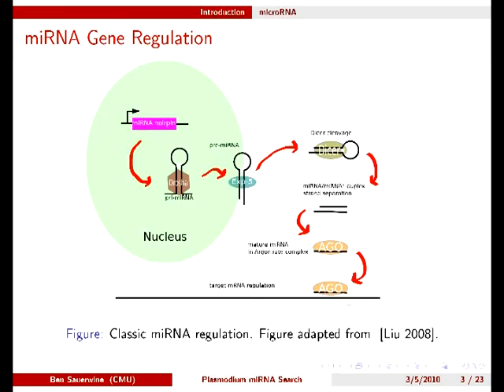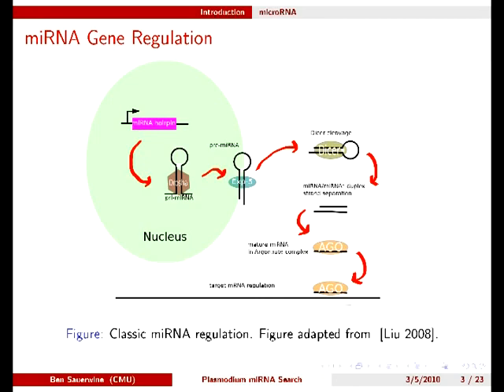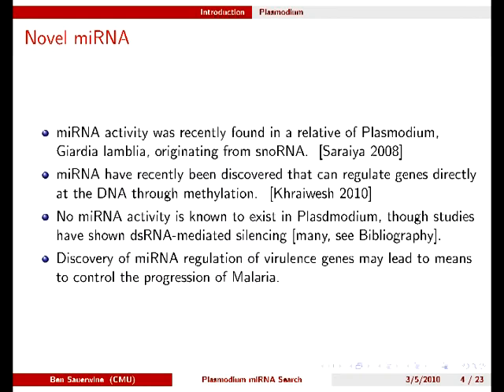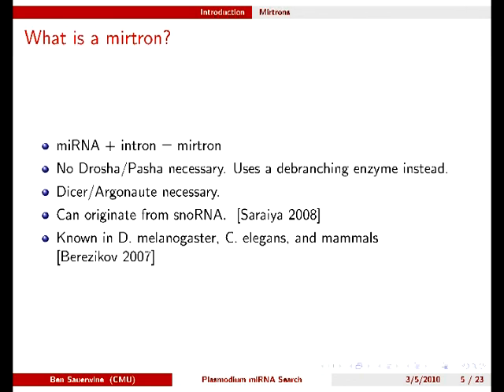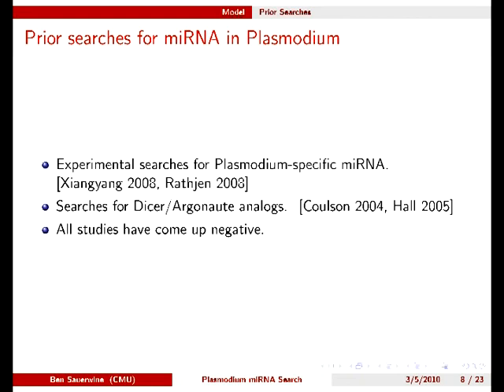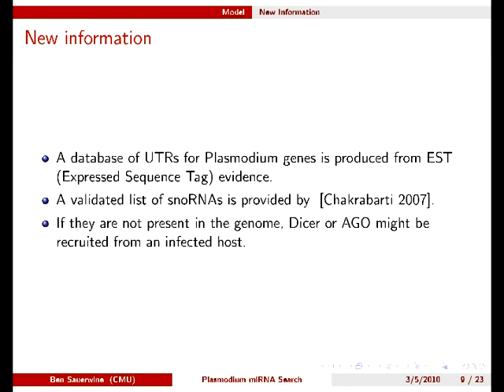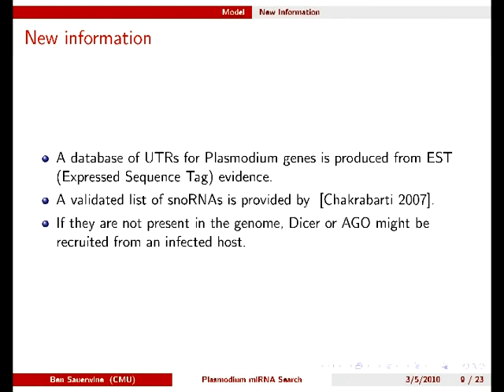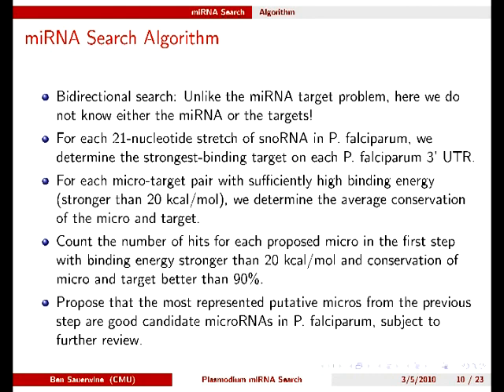Pittsburgh RNA Club March 5, 2010: Search for miRNA Gene Regulation in Plasmodium falciparum (1/2)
This is a talk I gave at Pittsburgh RNA Club March 5, 2010, covering theoretical results and planned experiments seeking to find miRNA gene regulation in the pathogen responsible for malaria.